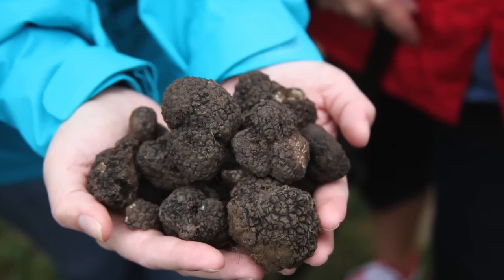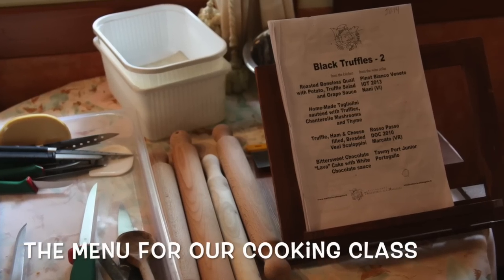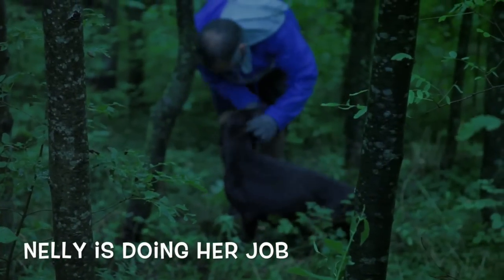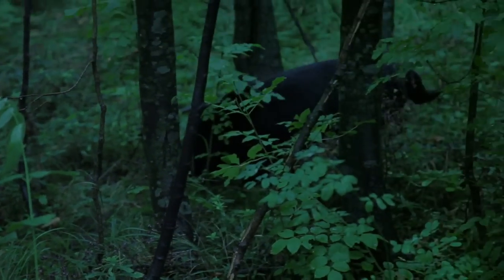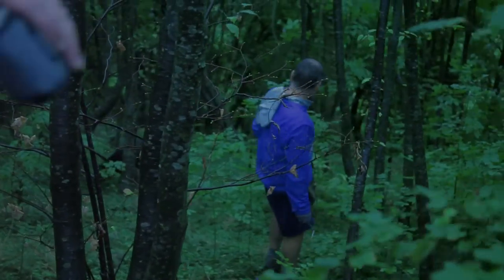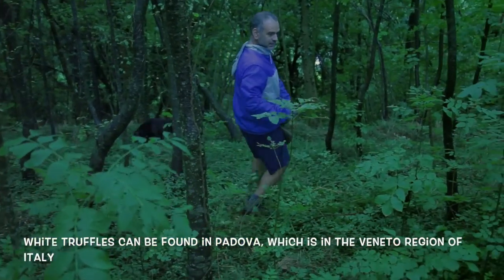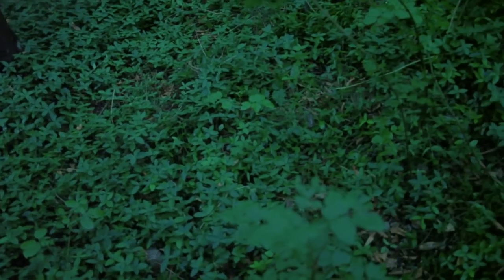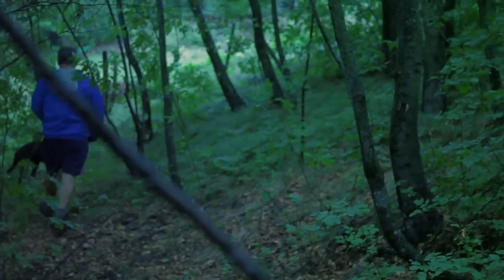Truffle Hunting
This video is about Truffle Hunting and cooking dishes with our truffles in them. We also paired wines with the dishes as well.